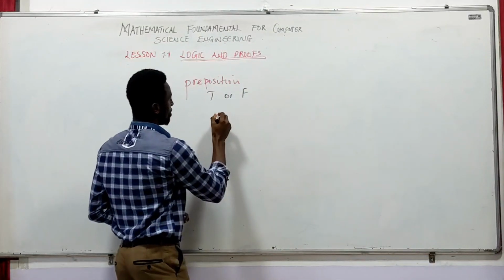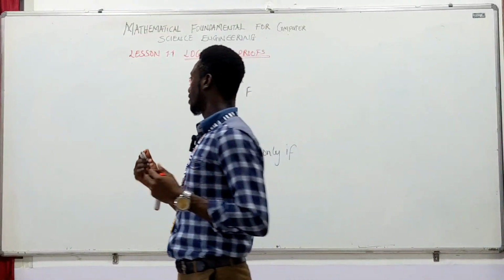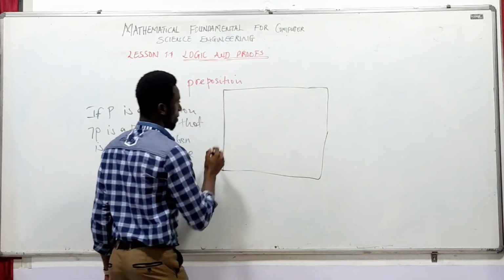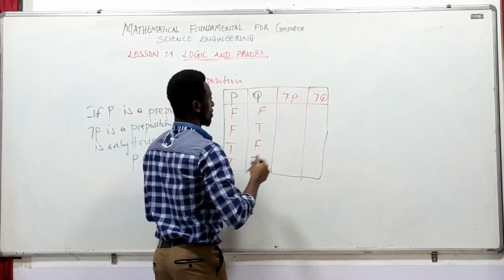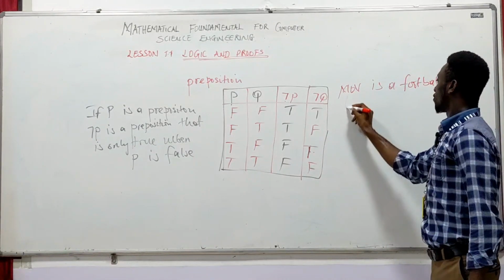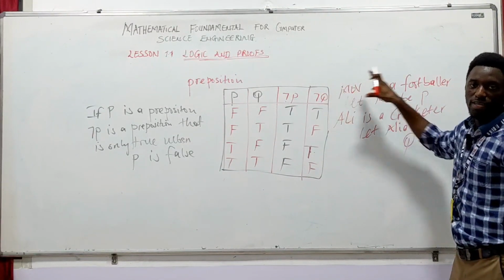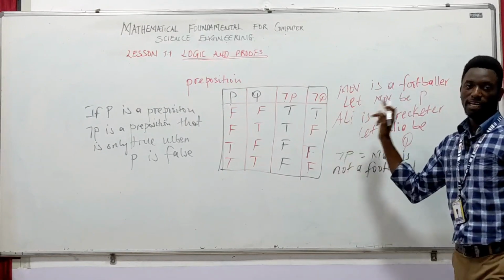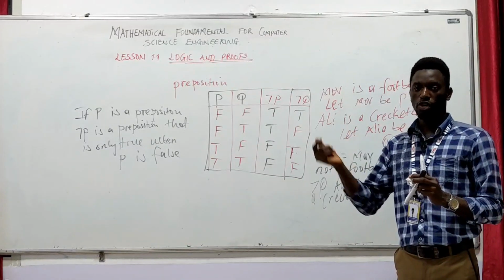LESSON 2.1 //LOGIC AND PROOFS// Preposition/ conjunction and disjunction //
A preposition is a statement to which one and only one of the terms is true or false.
Traditional Logic declarative statement with a definite truth value is considered as a preposition.
Logical operation
Truth Table.